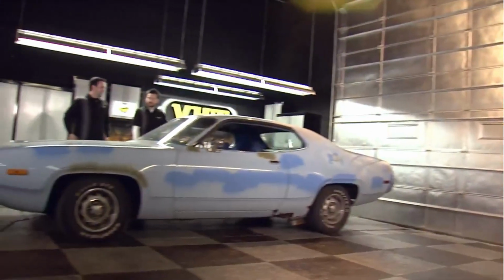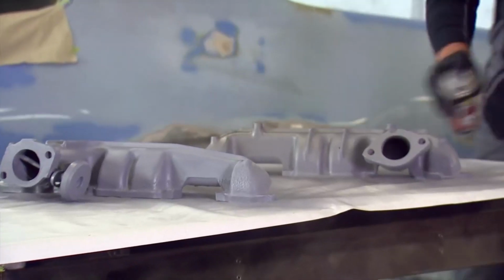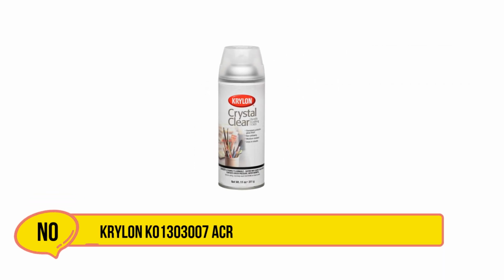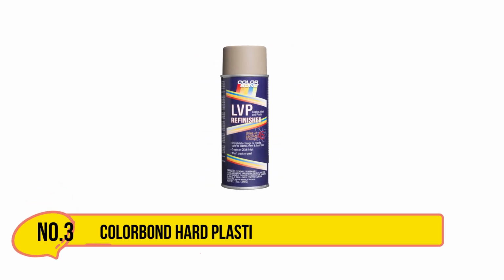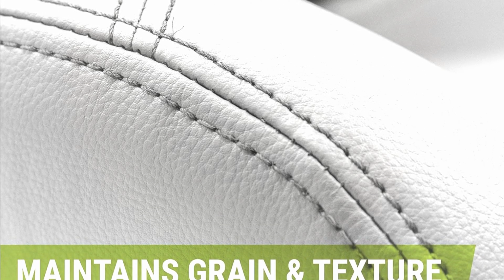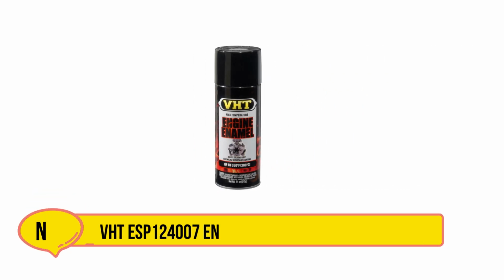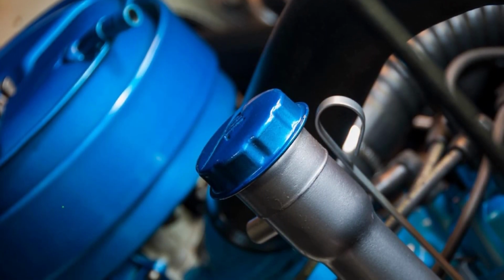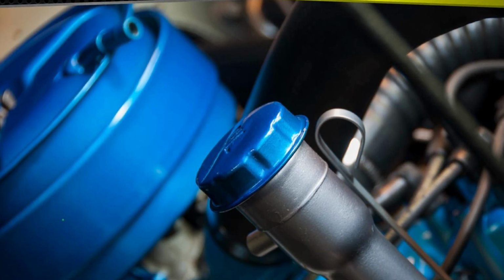5 Best Automotive Paints for Plastic Bumpers in 2025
👉 Check product links, prices, and full reviews in below**

⬇⬇Check Today's Price⬇⬇

1.VHT Hood Bumper & Trim Satin Spray Black Paint
2.Krylon K01303007 Acrylic Crystal Clear Spray Paint
3.ColorBond Hard Plastic Refinisher Spray Paint
4.Performix 11203 Plasti Dip Black Multi-Purpose Paint
5.VHT ESP124007 Engine Enamel Gloss Black Can

Looking for the **best automotive paint for plastic bumpers**? You're in the right place! In today’s video, we’re showcasing the **Top 5 Best Paints for Plastic Car Bumpers** that offer great durability, easy application, and professional-looking results.

🛠️ Whether you're restoring a bumper or upgrading your car's trim, these spray paints are budget-friendly and high-performing. We cover brands like **VHT, Krylon, ColorBond, Plasti Dip**, and **VHT Engine Enamel**—each known for their finish, scratch resistance, and longevity.

📹 Chapters:
0:00 Intro
0:30 VHT Hood Bumper & Trim Paint
1:25 Krylon Acrylic Crystal Clear
2:20 ColorBond Plastic Refinisher
3:15 Performix Plasti Dip
4:10 VHT Engine Enamel Gloss